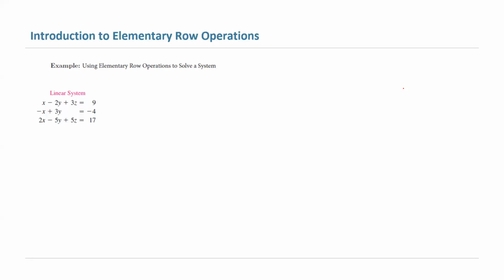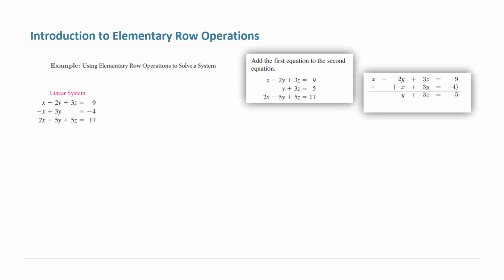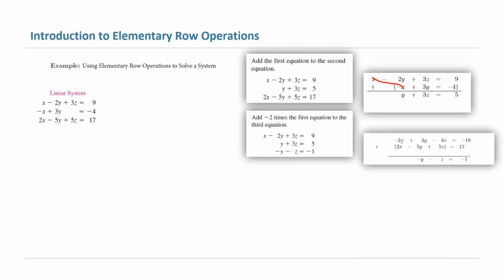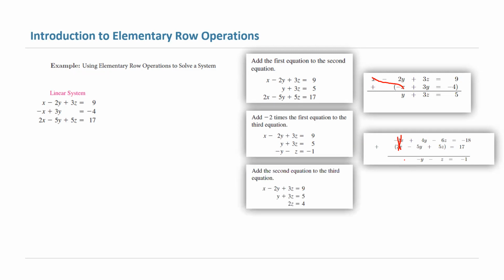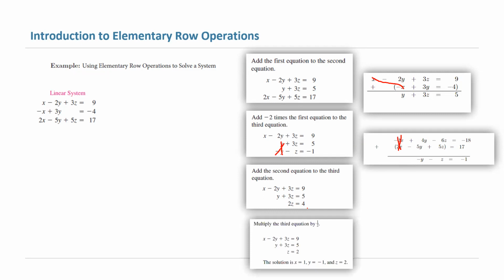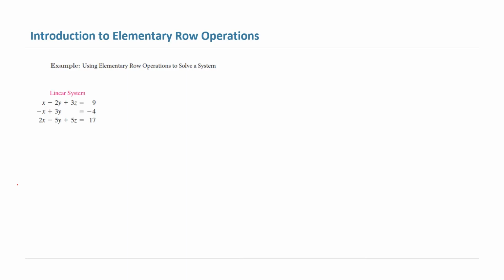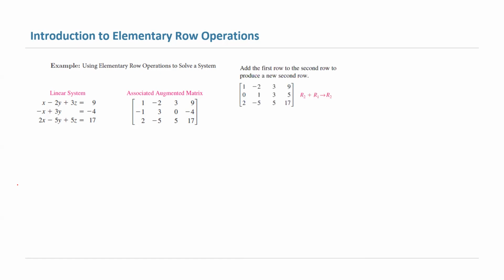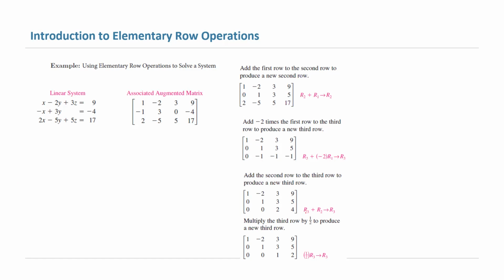Solving a System Using Elementary Operations Example 2